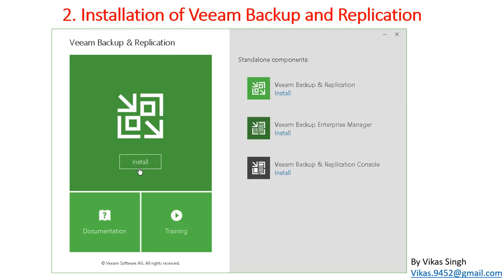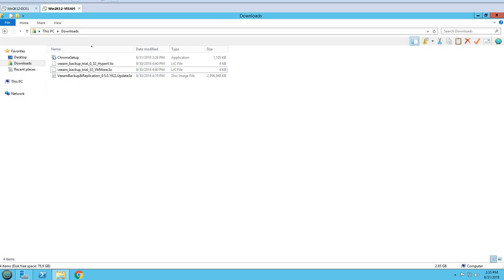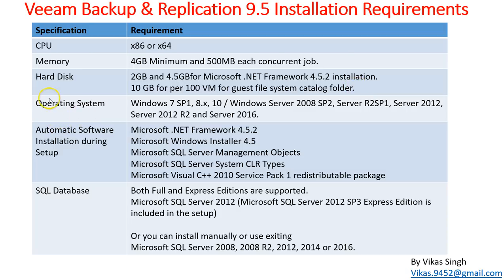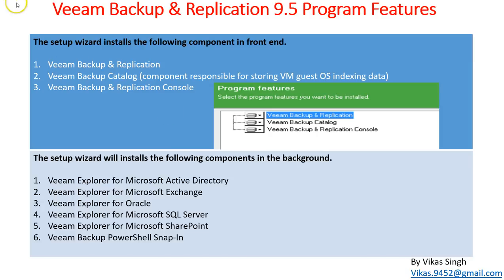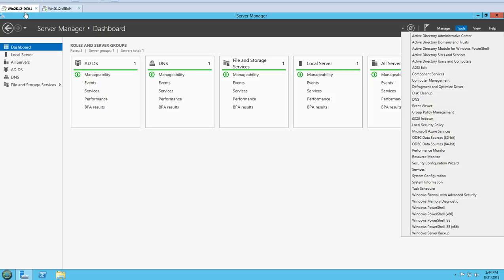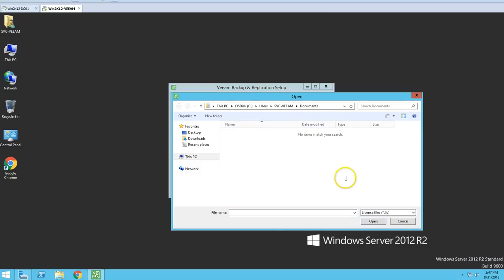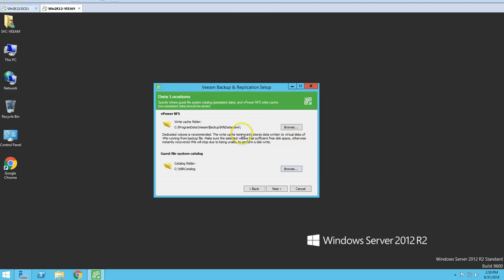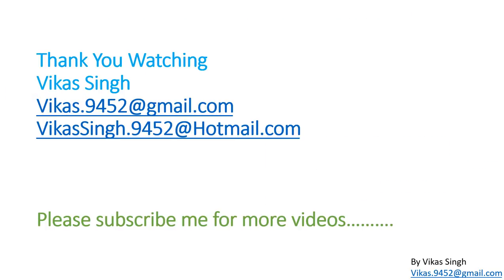Veeam Advance Training | 2 - Installation of Veeam Backup and Replication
Hi Friends,

Welcome to Part 2 of our Veeam Advanced Training Series. In this hands-on lab session, we will perform the complete installation of Veeam Backup & Replication by Veeam Software step by step in a production-ready environment.

If you want to deploy enterprise-grade backup and disaster recovery for VMware, Hyper-V, physical servers, or cloud workloads, this video will guide you through the proper installation process with best practices.

🔹 In This Video, You Will Learn:
Pre-requisites before installing Veeam Backup & Replication
System requirements (CPU, RAM, Storage, SQL)
Supported Windows Server versions
Installing required components (.NET, SQL Server Express)
Step-by-step Veeam installation wizard walkthrough
Selecting installation components (Backup Server, Console, etc.)
License installation and configuration
Initial setup verification

This video is perfect for:
✔ System Administrators
✔ Backup Engineers
✔ Virtualization Engineers
✔ IT Infrastructure Professionals
✔ Beginners starting with Veeam
✔ Professionals preparing for Veeam certification

By the end of this video, you will have a fully installed and ready-to-configure Veeam Backup & Replication Server.

Veeam Advance Training 1 - Introduction of Veeam Backup and Replication
Veeam Advance Training 3- Overview of Veeam Backup and Replication Console
Veeam Advance Training 4 - Post Installation Task for Veeam Backup and Replication
Veeam Advance Training 5 - Adding Microsoft Hyper-V Servers to Veeam
Veeam Advance Training 6 - Adding Microsoft Hyper-V Cluster to Veeam
Veeam Advance Training 7 - Adding Microsoft SMB3 Server to Veeam
Veeam Advance Training 8 - Backup Method with Veeam in details
Veeam Advance Training 9 - Creating Backup in Veeam Backup & Replication
Veeam Advance Training 10 - Creating Forever forward incremental backup Veeam
Veeam Advance Training 11 - Creating Forward incremental backup Veeam
Veeam Advance Training 12 - Creating Reverse incremental backup Veeam
Veeam Advance Training 13 – Managing Backups in Veeam Backup and Replication
Veeam Advance Training 14 – What is VM Replication in Veeam Backup and Replication
Veeam Advance Training 15 – Creating Replication Job in Veeam Backup and Replication
Veeam Advance Training 16 – Managing Replication in Veeam Backup and Replication
Veeam Advance Training 17 – Replica Failover and Failback in Veeam Backup and Replication
Veeam Advance Training 18 – Performing Failover in Veeam Backup and Replication
Veeam Advance Training 19 - Performing Planned Failover in Veeam Backup and Replication
Veeam Advance Training 20 - Performing Performing Failback in Veeam Backup and Replication
Veeam Advance Training 21 - VEEAMZIP in Veeam Backup and Replication
Veeam Advance Training 22 - Backup Copy in Veeam Backup and Replication
Veeam Advance Training 23 - Creating File Copy Jobs in Veeam Backup and Replication
Veeam Advance Training 24 - Restoring VM from Backup in Veeam Backup and Replication

Thanks
Vikas Singh

veeam linux
veeam licensing
veeam linux agent
veeam linux backup
veeam license file generator
veeam license crack
veeam linux agent install
veeam managed backup portal
veeam management pack
veeam migration
veeam migration tool
veeam mount backup
veeam maintenance mode
veeam move vm to new server
veeam office 365
veeam one install
veeam o365 backup
veeam offsite backup
veeam proxy server
veeam proxy server installation
veeam planned failover
veeam physical server backup
veeam powershell
veeam powered network
veeam proxy best practices
veeam quick migration
veeam quick backup
veeam replication best practices
veeam restore file
veeam retention policy
veeam replica seeding
veeam review
veeam sql server backup
veeam support
veeam self service
veeam to azure backup
veeam tutorial
veeam trailer
veeam training
veeam tape backup
veeam to aws
veeam upgrade 8 to 9.5
veeam virtual lab demo
veeam virtual lab setup
veeam virtual lab
veeam replication hyper-v
veeam restore hyper-v
veeam 9.5 hyper-v
veeam windows agent backup
veeam wan accelerator
veeam 0365 backup
veeam 1-click failover orchestration
veeam 365
veeam 365 backup
veeam 9.5 update 3
veeam 8.0 to 9.5 upgrade
veeam 8 to 9.5 upgrade
veeam 8 restore single file
veeam 9.5 replication
veeam 9.5 free edition
veeam 9.5 configuration
veeam 9.5 tutorial
veeam 9.5 backup
veeam 9.5 training
veeam 9.5 installation
veeam backup
veeam cloud connect
veeam backup and replication
veeam 9.5
veeam restore
veeam surebackup
veeam free
veeam pn
veeam azure
veeam one
veeam application aware

veeam basics
veeam console
veeam data domain